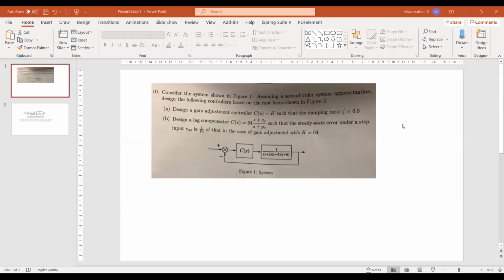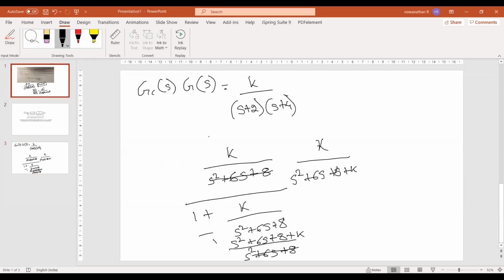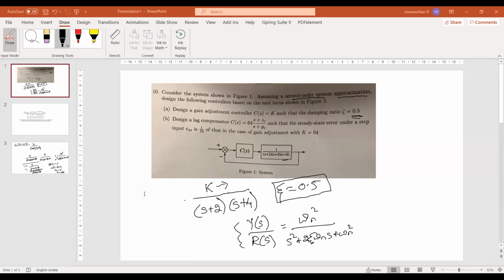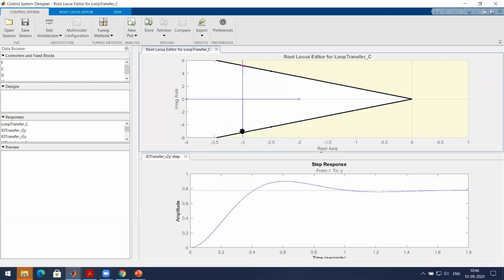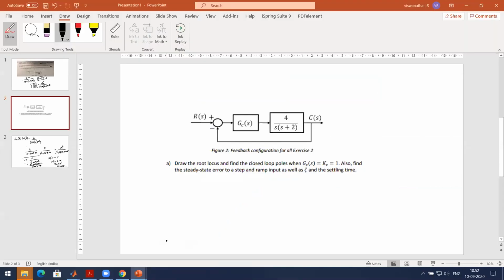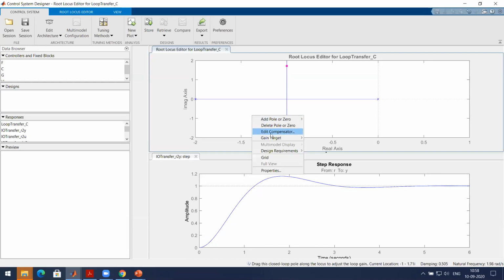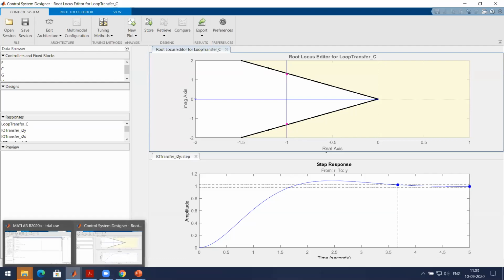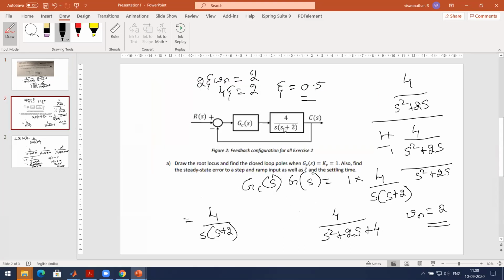10 09 2020 Second order systems